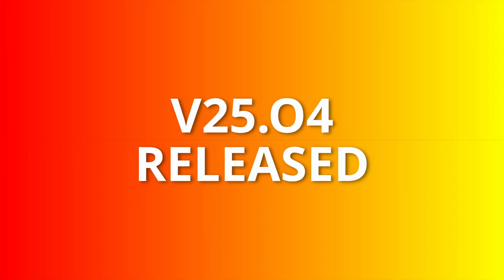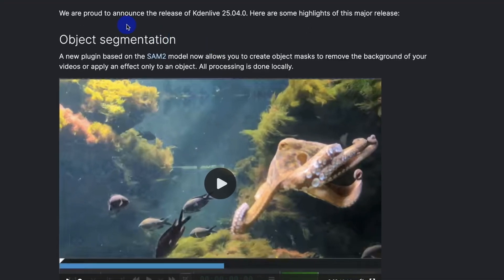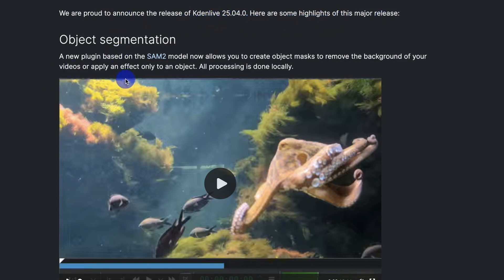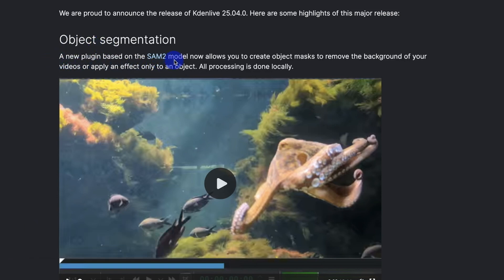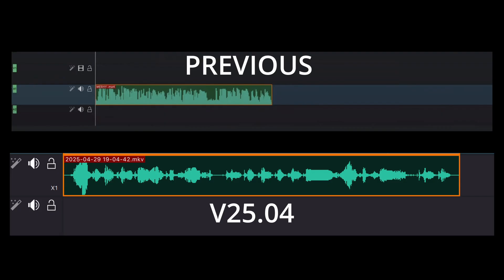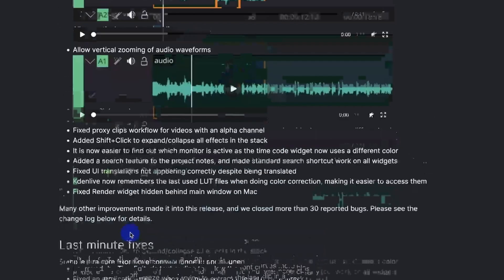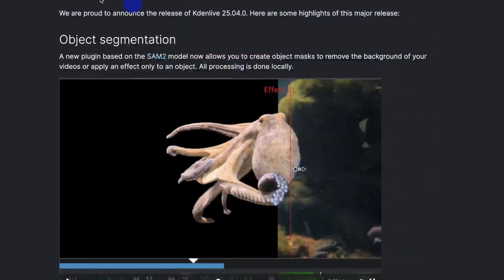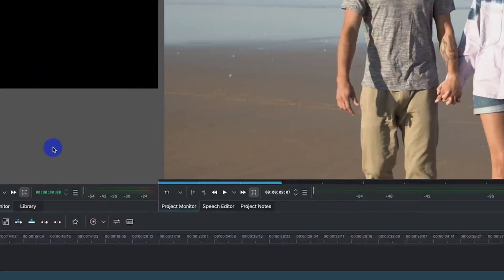Kdenlive Update: What's in this Update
Today we just show you where you can get free sound effects right inside kdelive